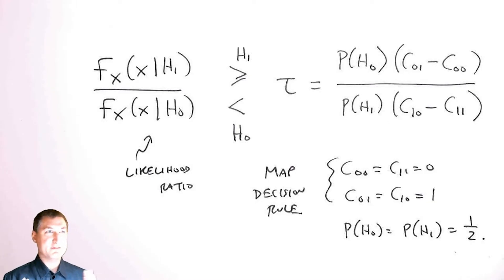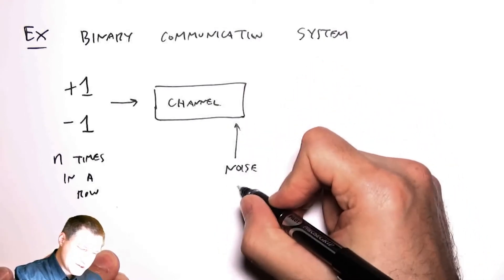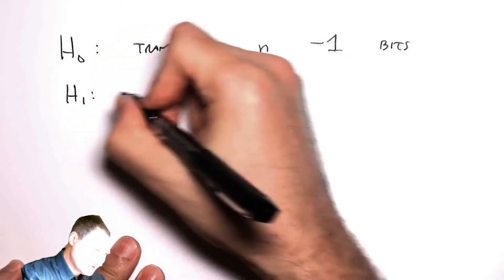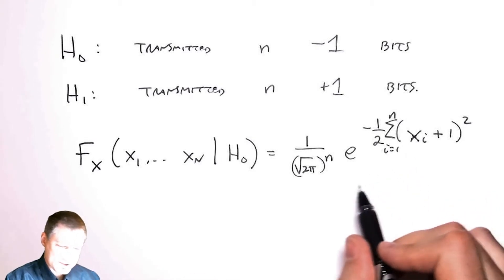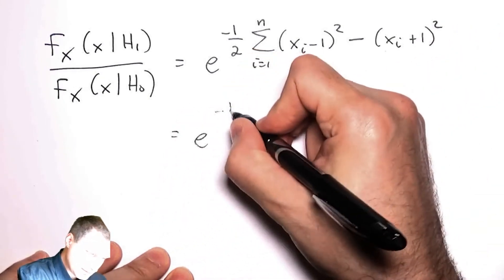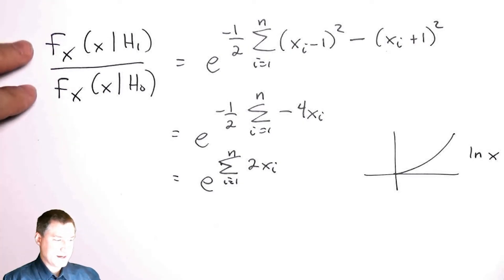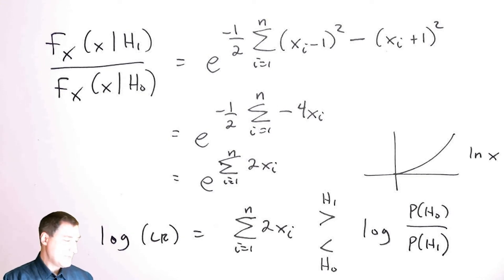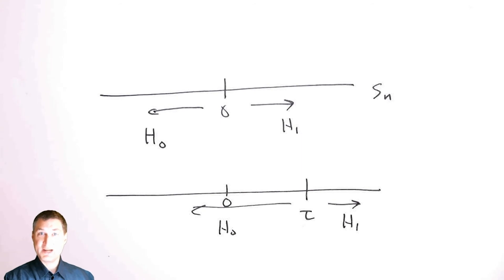PB71: A Hypothesis Testing Example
A Hypothesis Testing Example